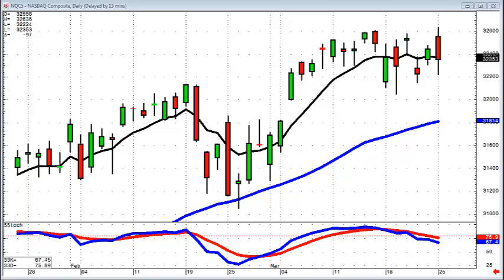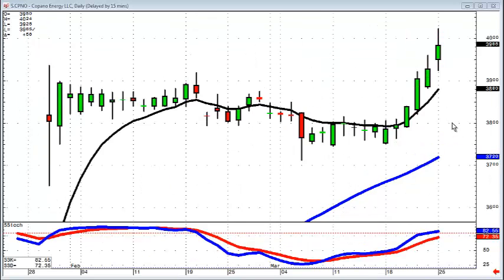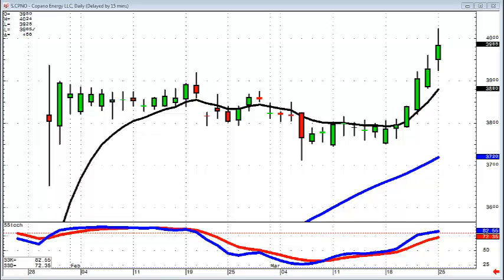candlestick forum market direction March 25, 2013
Price movements coming out of patterns will still act aggressively in spite of a market that is generally moving sideways. The built in information in a pattern already has acknowledged the market is not trending one way or the other, yet there is an internal force that is moving that price movement.